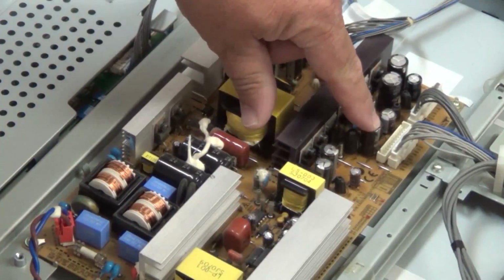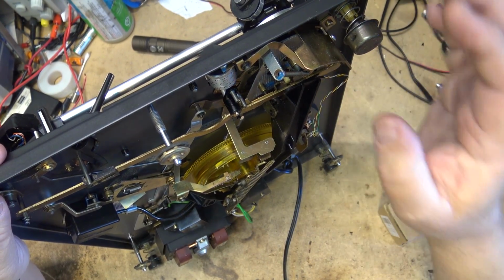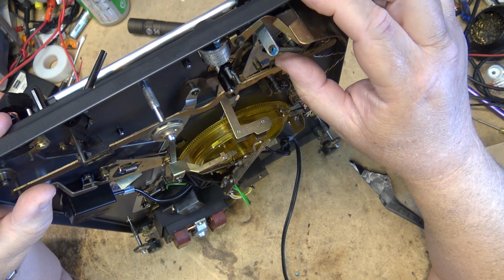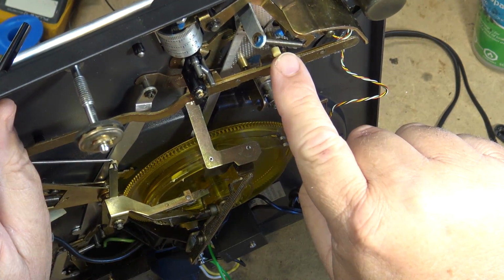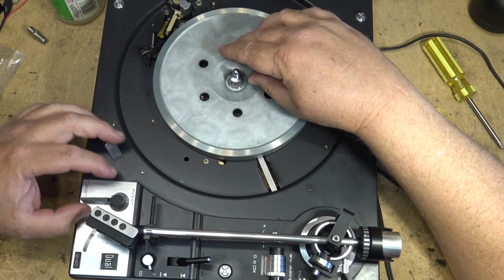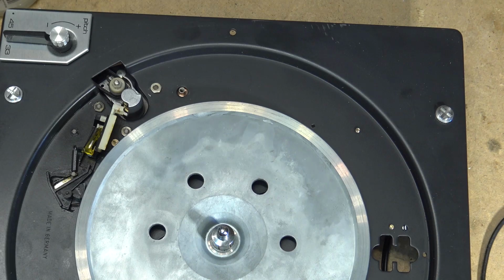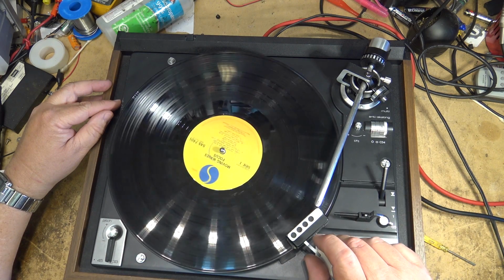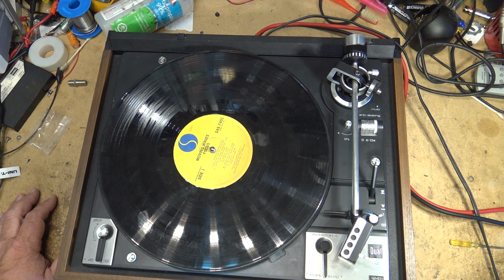Dual 1249 tone arm not moving into place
Here is a cause of automatic Duals to not move the arm correctly.